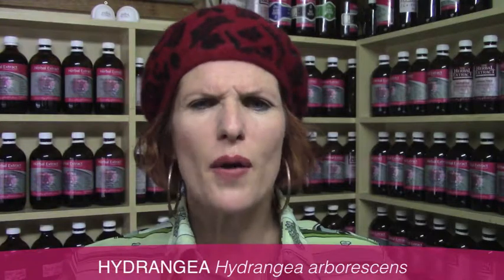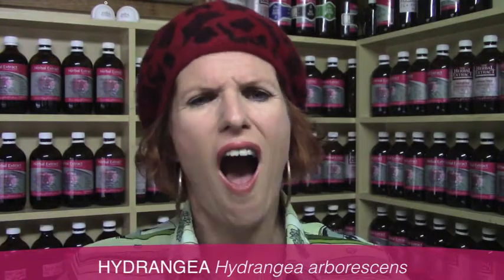Hydrangea The Herbal Extract Company Video Collection Talking Herbs With Ally Sanchez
Hydrangea was used by Native American Indians for kidney and bladder stones. Hydrangea is reported to help dissolve and promote the expulsion of stones and gravel. Early reports of doctors using the herb found that the herb effectively removed gravel and relieved the pain of urinary colic. The herb was given for many other conditions that affect the genitourinary system, including cystitis and urethritis.